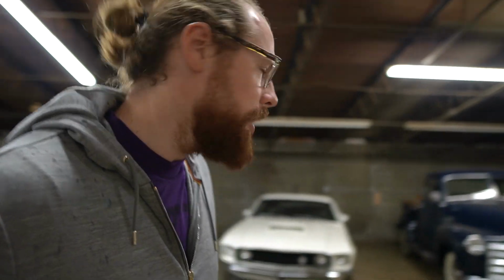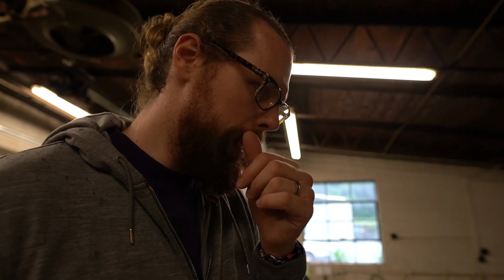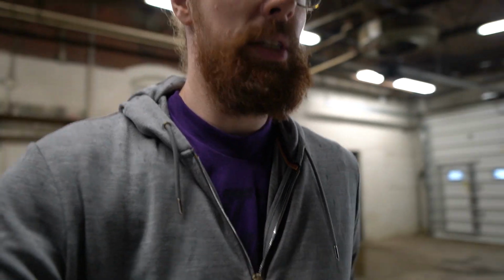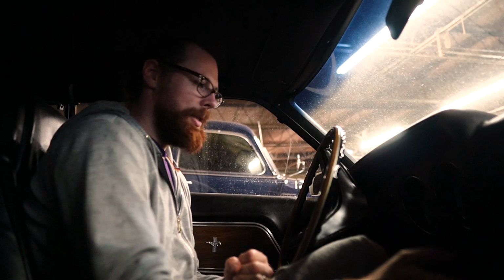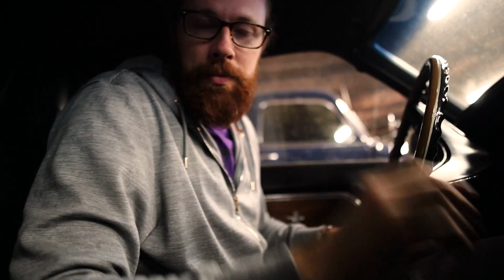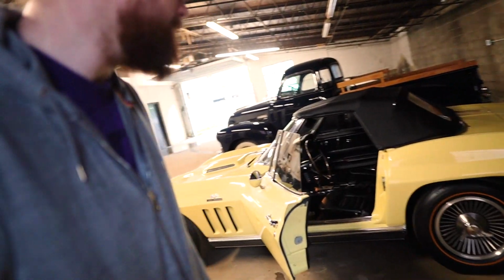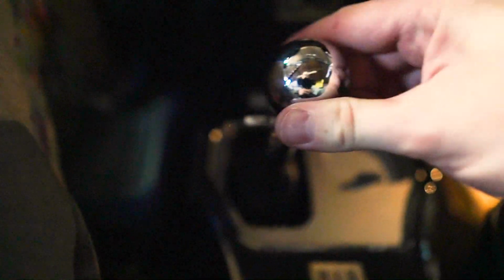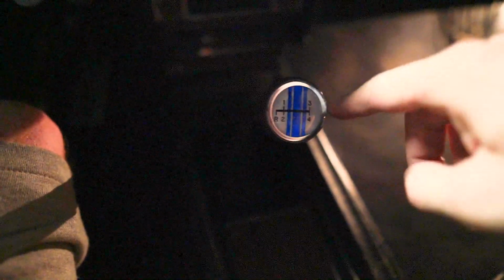1969 Ford Mustang Boss 429 Cold Start Exhaust Sound 😀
This is a quick cold start exhaust clip of the 1969 Mustang Boss 429.  This car has been sitting in a museum for more than 20 years.  The garage doesn't provide the best acoustics but it's better than nothing!  Enjoy!